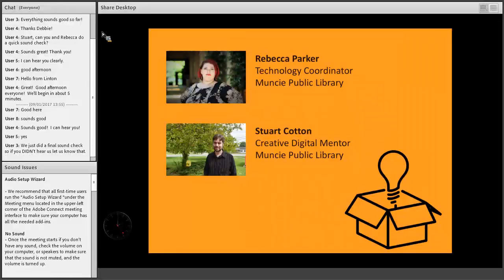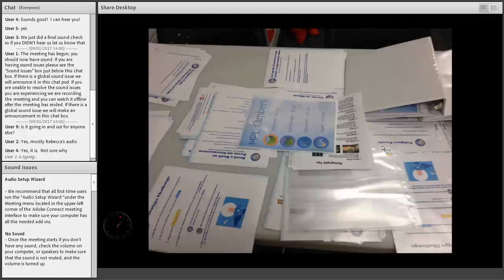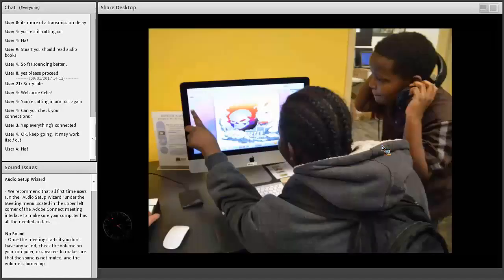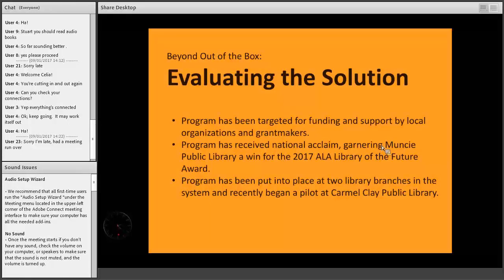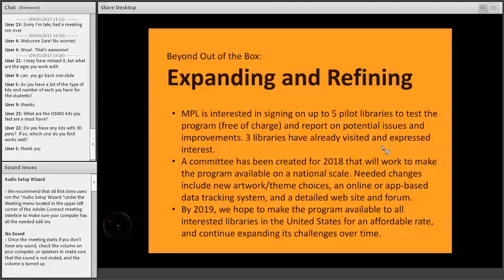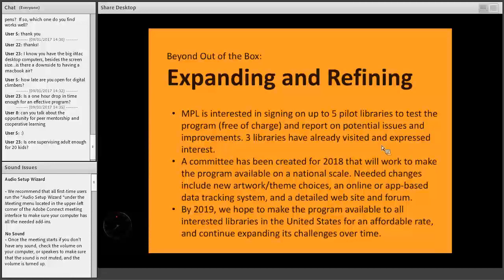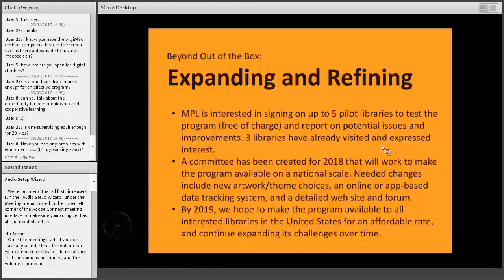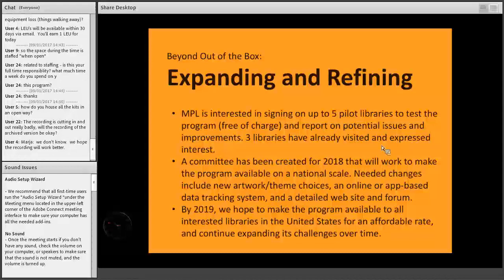Beyond Out of the Box Digital Climbers at Muncie Public Library 9-1-2017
Rebecca Parker and Stuart Cotton will discuss their Digital Climbers STEAM learning program, and how they gave up on traditional STEAM programming in favor of a multi-layered, sustainable system of STEAM challenges and projects for children. Attendees will learn about the benefits of unscheduled, personalized learning programs for kids, how the program has evolved and improved over time, and how your library can benefit from programming like this.

1 TLEU